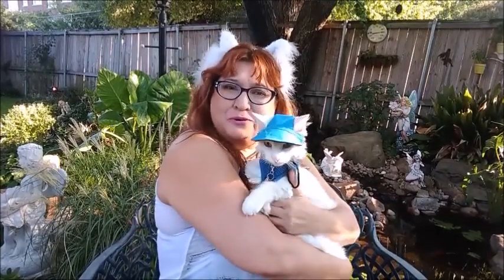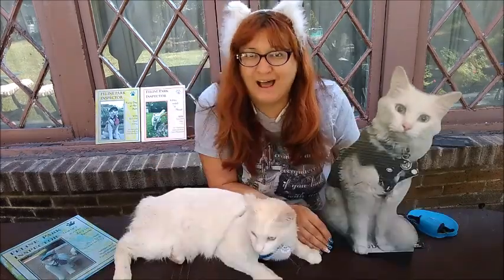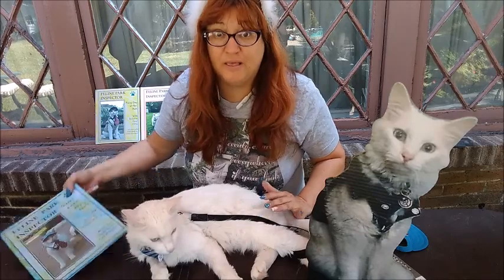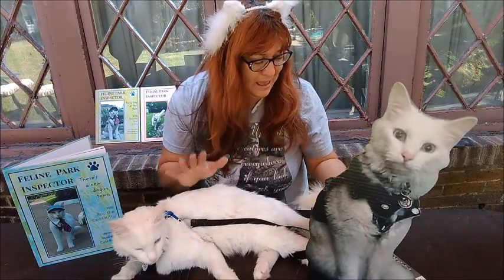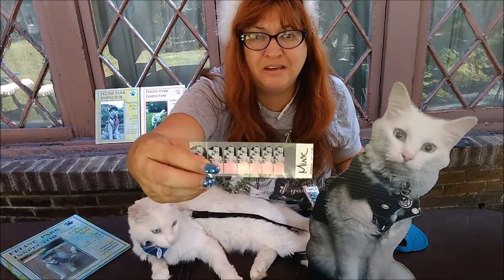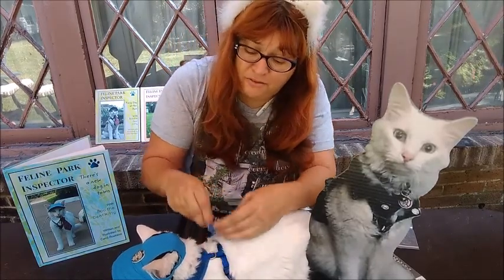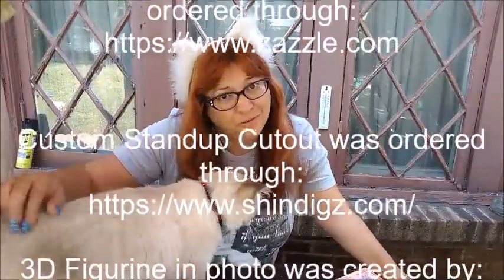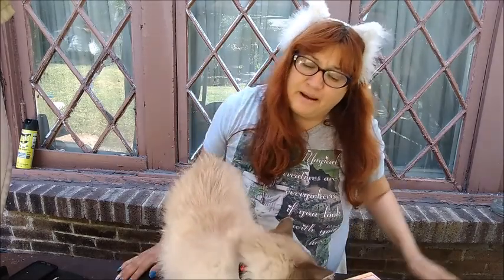No Dogs on the Couch - Personalized Products - badge, cutout, nails, leash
In this episode we show some of our personalized products and where you can find them.